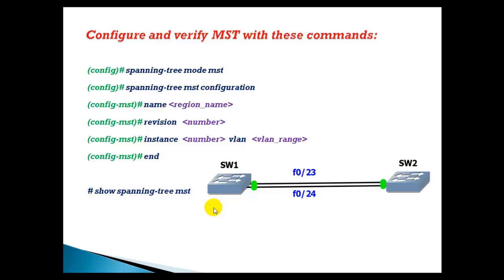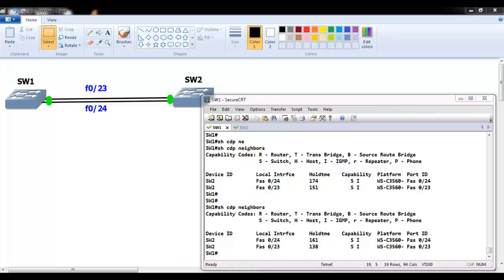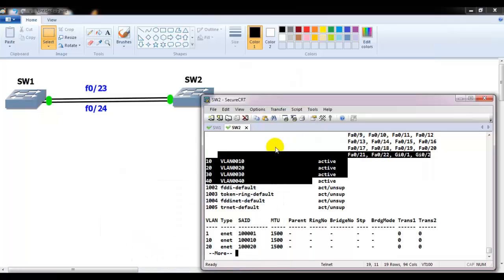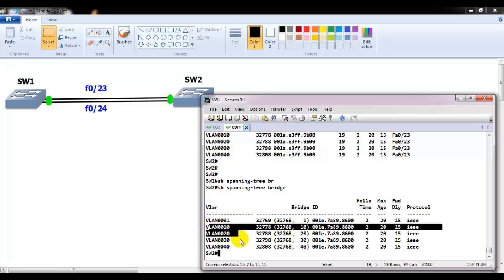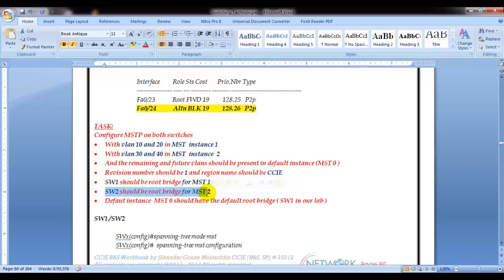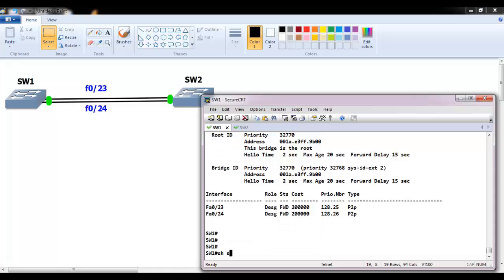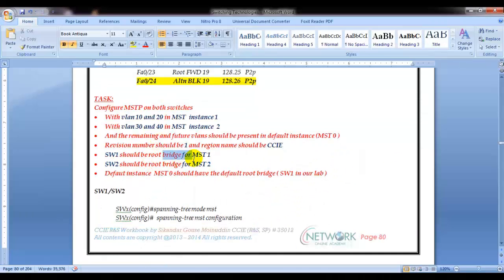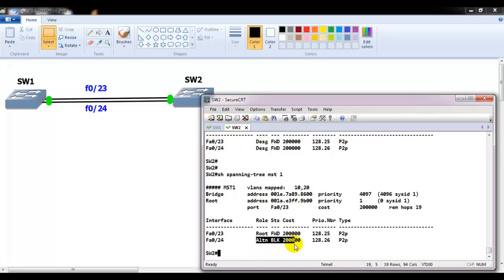CCNP Switch (300 - 115) version 2.0: MSTP lab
🚀 Master MSTP with Sikandar Sir: CCNP Switch (300-115) Version 2.0 🚀

Get ready to level up your networking skills in this action-packed MSTP lab session explained by Sikandar Sir! Whether you're tackling the CCNP Switch 300-115 exam or just want to master the art of Multiple Spanning Tree Protocol (MSTP), this video is your gateway to success!

🔥 What You'll Learn:
Complete hands-on MSTP configuration on Cisco switches
How to optimize network performance using MSTP in larger networks
Detailed explanations of MSTP regions, instance mapping, and priority settings
Tips & tricks for troubleshooting MSTP issues like a pro

This lab-based tutorial is perfect for anyone looking to build practical expertise in configuring and troubleshooting MSTP—whether you're aiming for the CCNP certification or sharpening your networking knowledge.

Step-by-step expert guidance from Sikandar Sir, a networking professional with years of experience.
Hands-on configurations that you can follow along with to ensure you grasp every detail.
Prepare with real-world scenarios to pass your CCNP Switch exam with confidence!
💡 By the end of this session, you'll not only understand MSTP but also master it, giving you the tools to optimize your network design and boost your certification preparation.

Video Highlights:
🔧 In-depth MSTP configuration explained step-by-step
💡 Expert troubleshooting tips for MSTP issues
📚 Real-world lab setup for practical learning
🎯 Perfect for CCNP 300-115 exam preparation

Why You Can't Miss This:
This video is packed with practical knowledge and expert tips that will not only help you pass your CCNP Switch exam but also empower you to configure and troubleshoot MSTP like a pro. Sikandar Sir's clear, engaging teaching style makes even the most complex networking concepts easy to understand. Ready to take your networking skills to the next level? Hit play and let's get started! 🚀